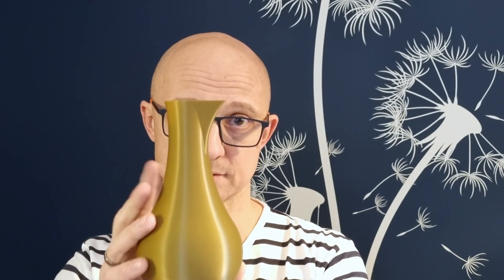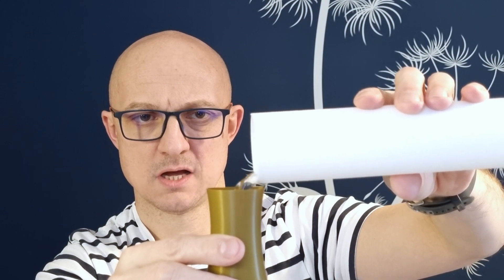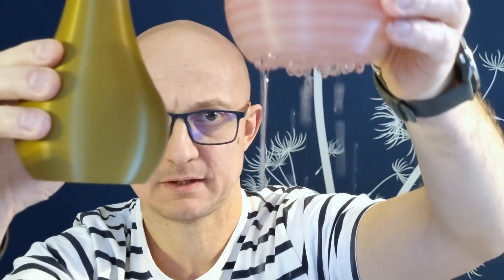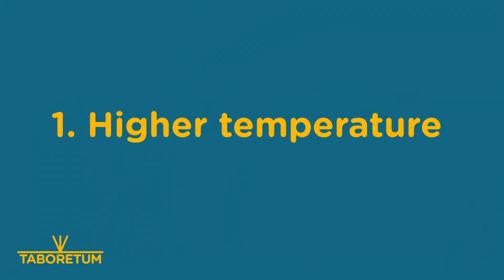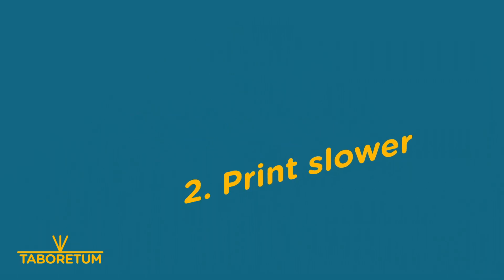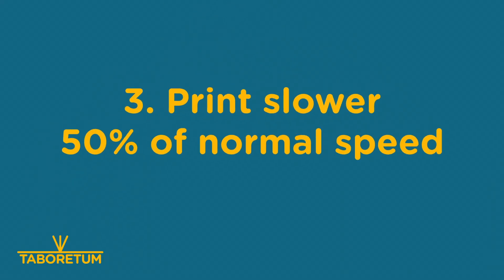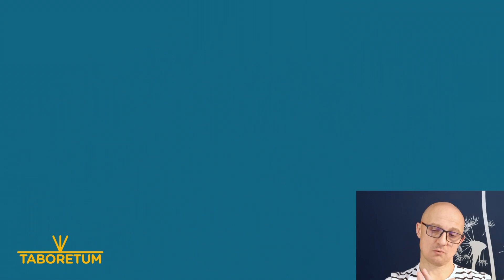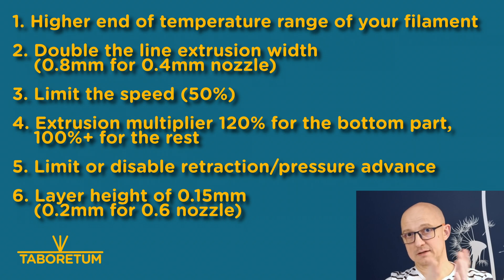Mastering Watertight 3D Prints: The Ultimate Guide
🚀 Welcome back to Taboretum channel! In today's episode, we're diving deep into the art of creating watertight prints. We’ll show you step-by-step how to tweak your slicing parameters for a perfect seal and share design strategies for vase mode printing. Get ready to transform your 3D printing process with these expert tips!

🌟 What You'll Learn:
- How to adjust your slicing parameters to achieve watertight prints every time.
- The benefits of printing with a higher temperature and how it affects layer bonding.
- The impact of a wider line/extrusion on the strength and water resistance of your prints.
- Why halving your print speed can be a game-changer for print integrity.
- Increasing flow rate: How this simple tweak can fill in the gaps for a flawless finish.
- Avoiding retractions to prevent leaks and ensure solid infill.
- The advantages of using a small layer height for tighter seals.
- Design principles for creating objects optimized for vase/spiral mode printing.

🛠️ Episode Highlights:
0:00 - Intro to Watertight Printing
0:20 - Water-tightness demonstration :)
1:53 - A quick guide to water-tight prints
2:41 - Boring details for curious ones :)
5:10 - Temperature Control for Better Bonds
5:53  - Wider line/extrusion for Less Gaps
7:25 - The Slow and Steady Win: Halving Print Speed
8:35 - Flowrate/extrusion multiplier fine-tuning for Filling Gaps
9:50 - Retraction Reduction
9:20 - Small Layer Height for Precision
10:30 - The Ultimate Summary

📝 Note: Every printer is unique, so make sure to do test prints when trying out these settings.

💡 Pro Tip: We're using a model designed specifically for this episode, which you can download from the link below to follow along and practice!

🔧 Gear Used in This Video:
- Printer: Ender 5 and good old home made Kossel Mini
- Filament: PLA
- Slicing Software: PrusaSlicer